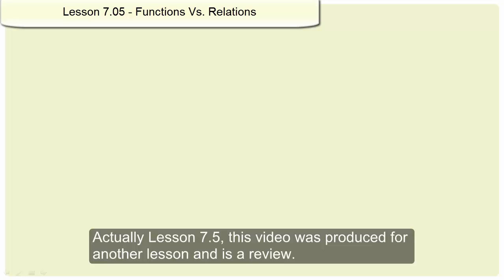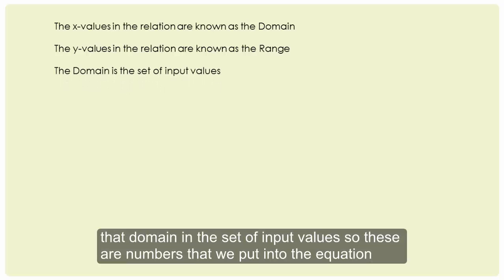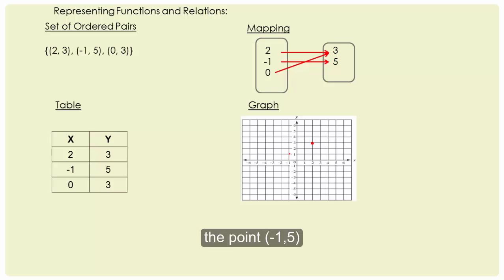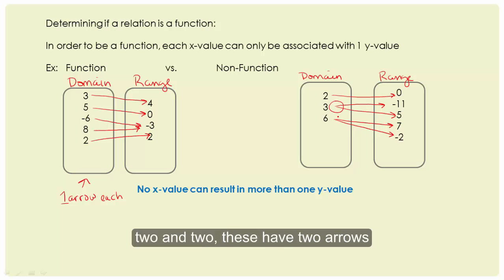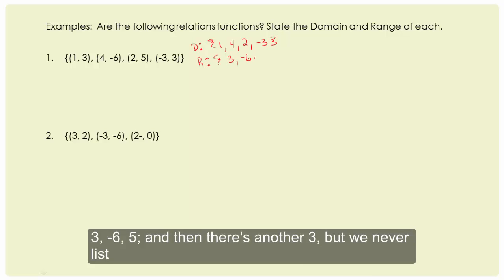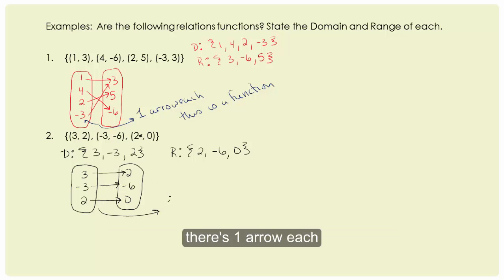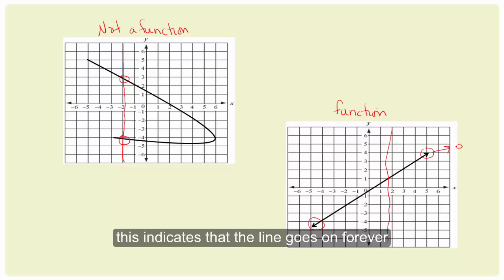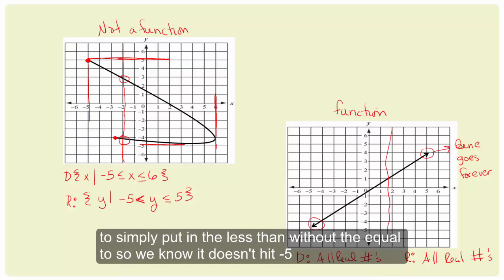Algebra 1A - Lesson 7.05 - Functions vs. Relations - ADA Compliant